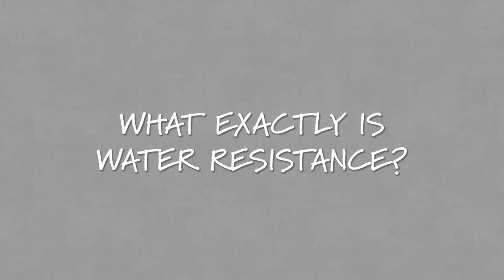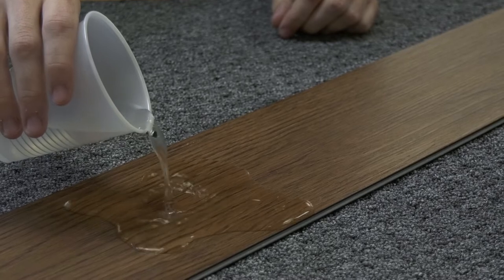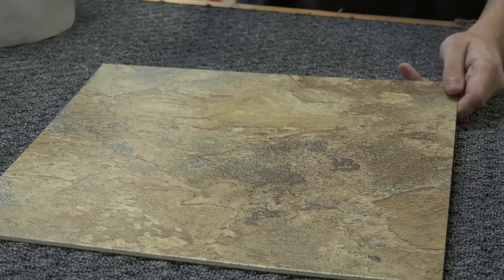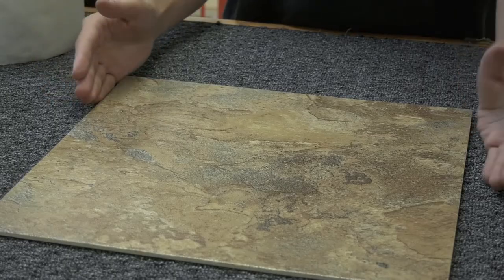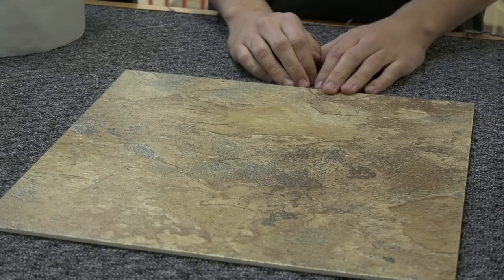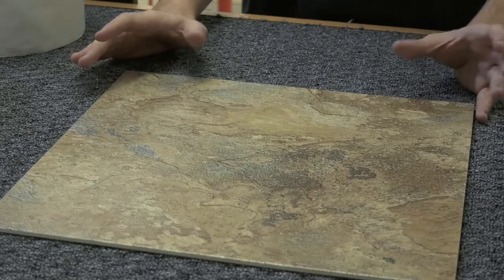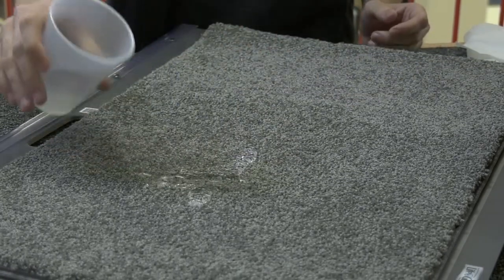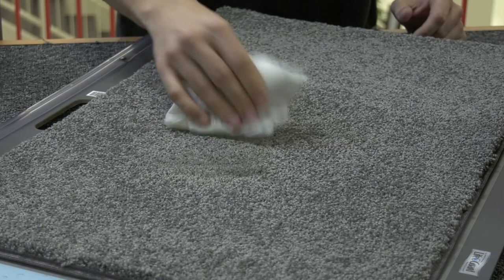What Flooring is Waterproof? (2019)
What flooring is waterproof? In this video, we explain what the term "water resistant" really means.

Have you ever noticed that so many flooring options are labeled as "waterproof"?  Unfortunately, not all of those options really are. This video is the first part of our "Waterproof" series.